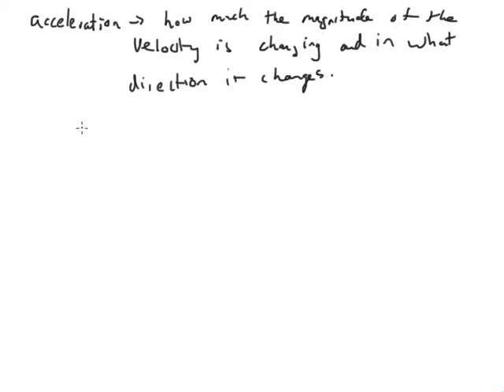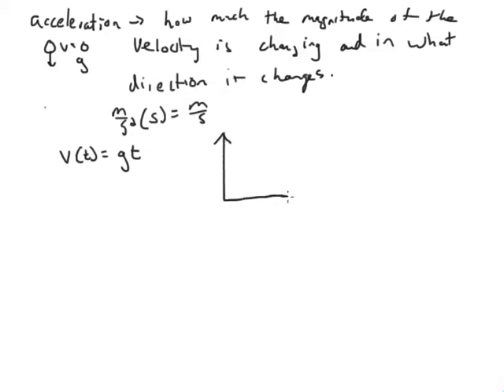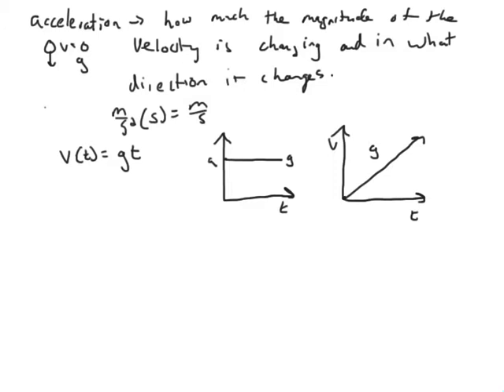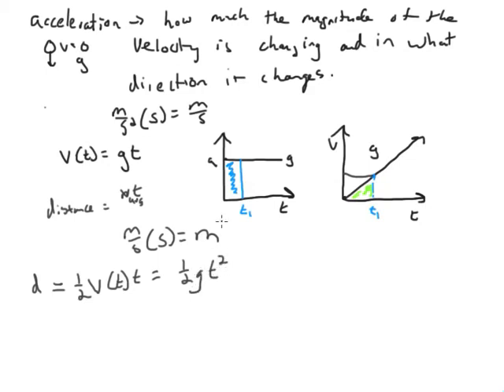1D motion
This video describes motion in 1D and graphs associated with constant acceleration